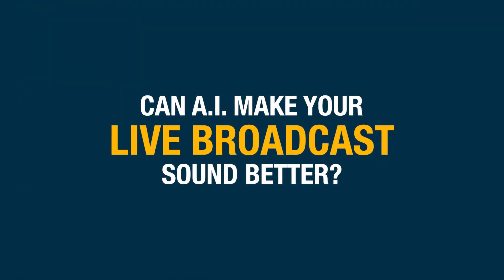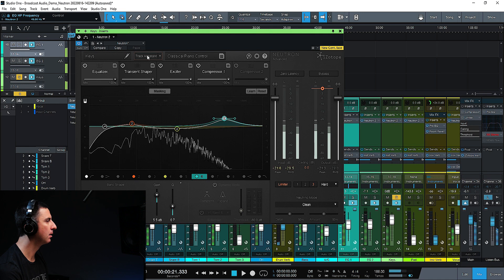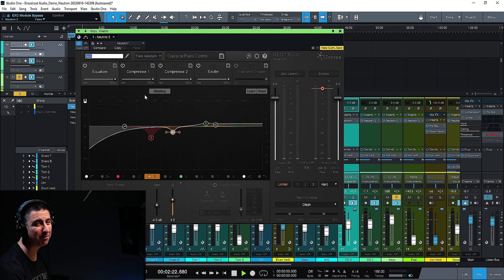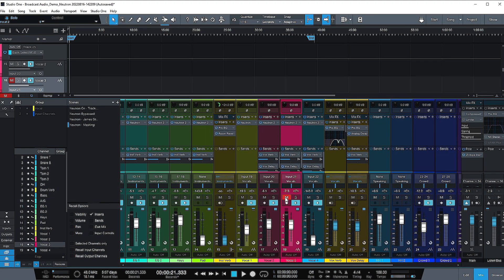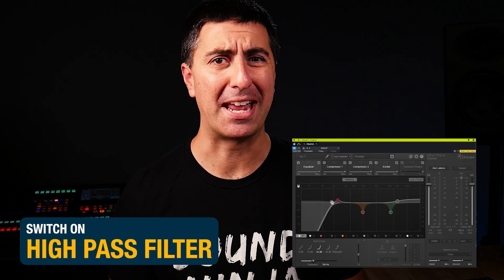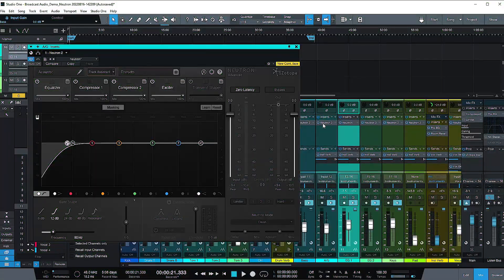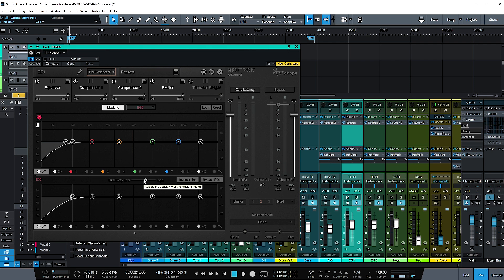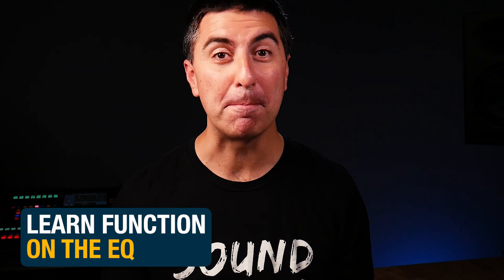AI for Mixing Live Broadcast Audio? || iZotope Neutron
Training volunteers to mix broadcast is an uphill battle. Can AI mixing make it easier? Let's check out Neutron 2 from iZotope and see if it can get our mixes sounding better with no brain power of our own.

To find out more about my Broadcast Audio course, sign up for Attaway Audio Academy (formerly known as WSWU)

To get your copy of the Live Mixing Field Guide, with free companion course on EQ and Compression, go

00:00 Intro to broadcast audio
00:43 Getting started with Neutron
01:12 Neutron Presets & Track Assistant Demo
05:39 Bus Compression & Broadcast Audio Course
06:00 Comparing Neutron Track Assistant to bypass
07:28 My thoughts on how it worked
08:38 Comparing Neutron Track Assistant to my basic settings
11:09 Masking feature in Neutron
15:02 Final Thoughts